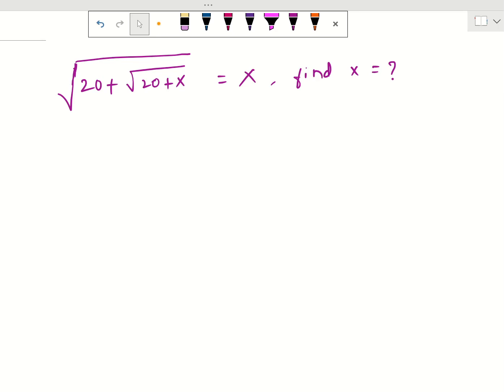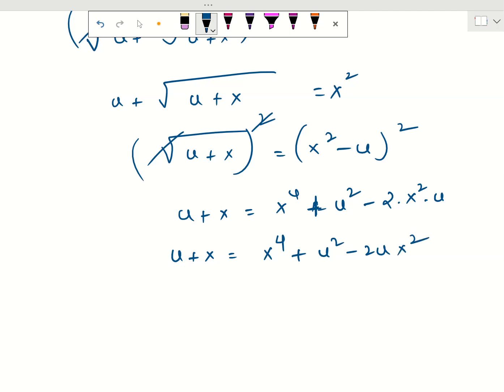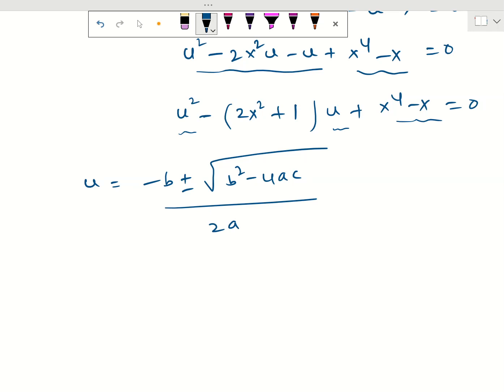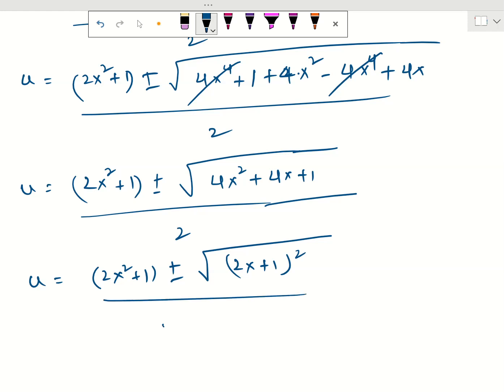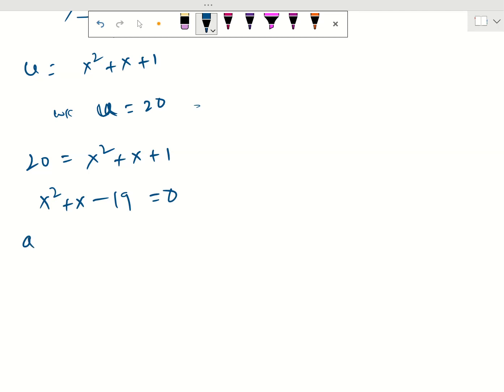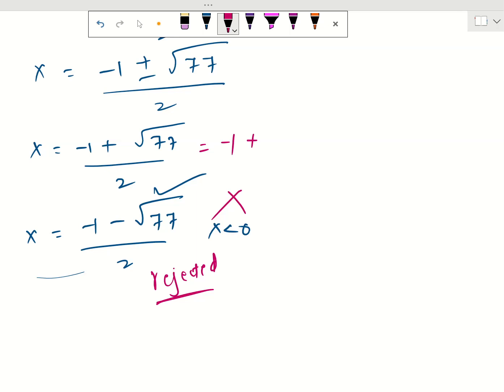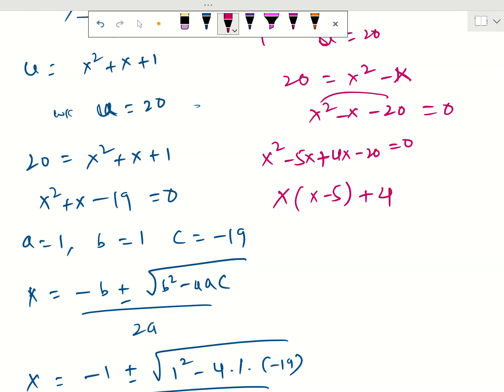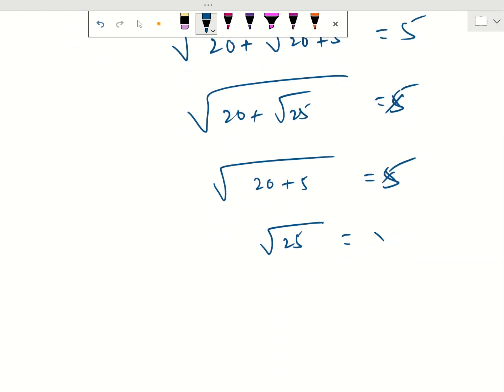Solve maths trick question √(𝟐𝟎+ √(𝟐𝟎+𝑿)) =𝑿 to find the value of x | You should know the trick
Hello My Dear Friends or Family 😍😍🏡

This video describes the to find the value of x in the given equation √(𝟐𝟎+ √(𝟐𝟎+𝑿)) =𝑿.